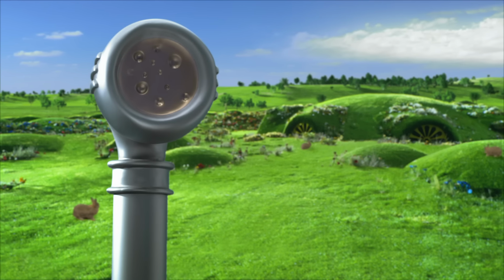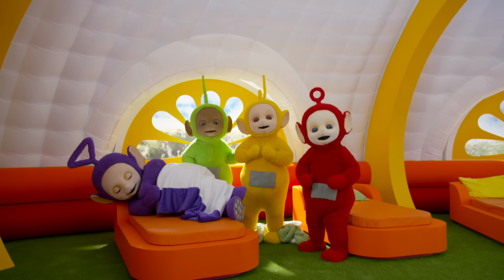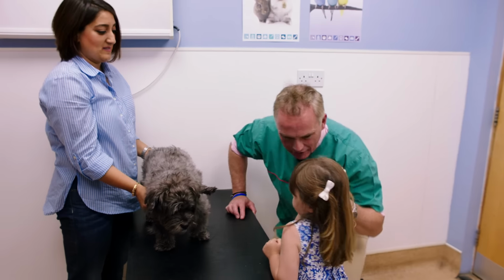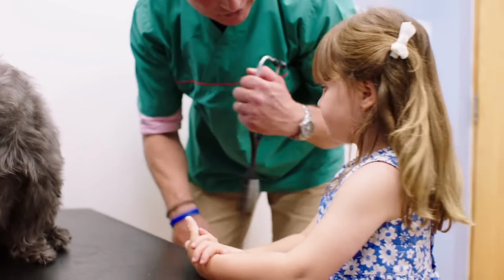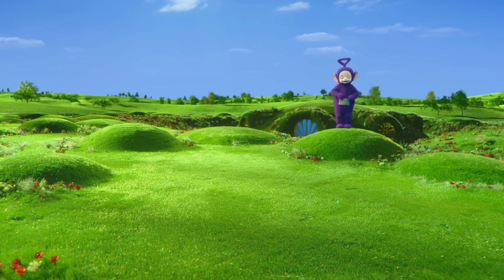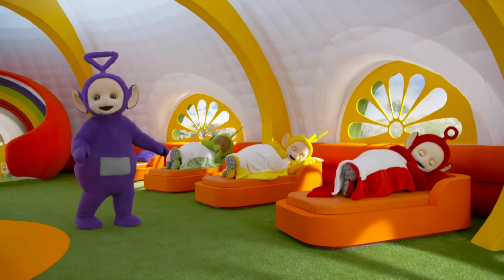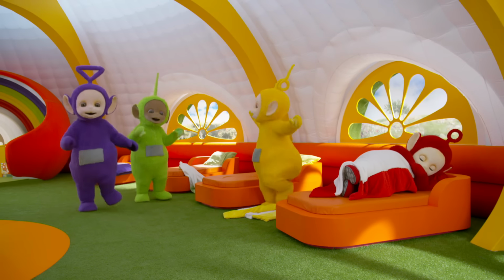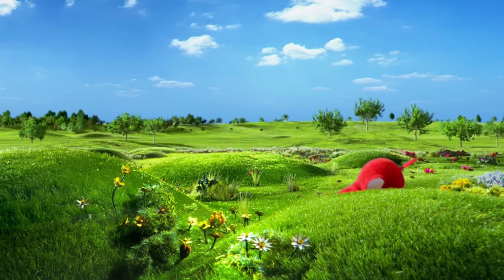Teletubbies | Feeling Better | Official Season 16 Full Episode